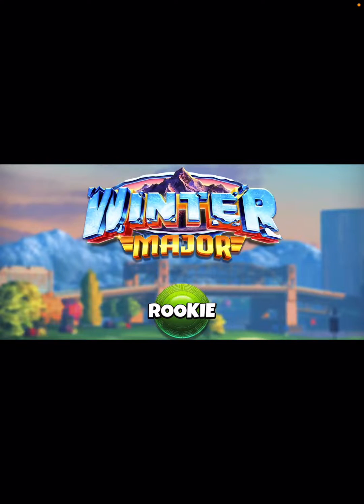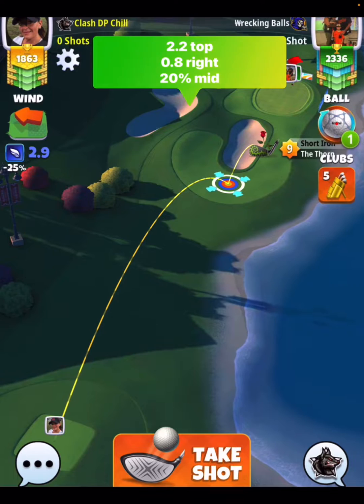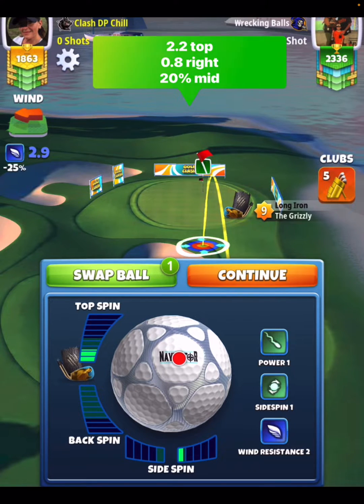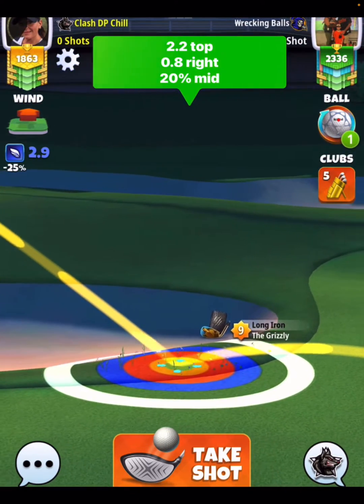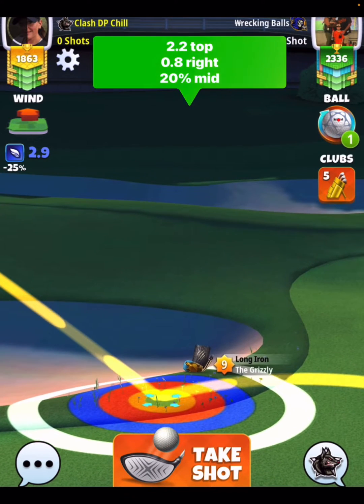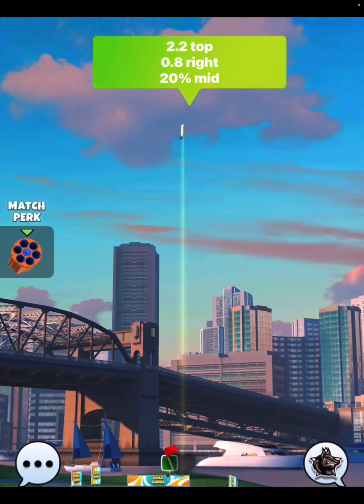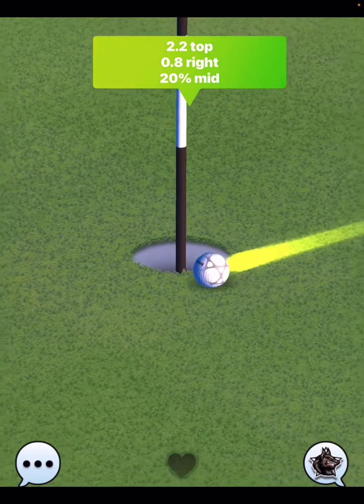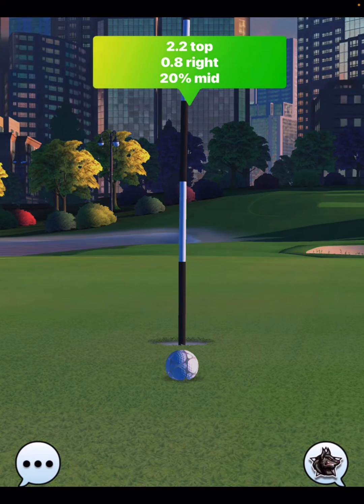Golf Clash | Hole 6 (Eagle) | Qualifying Round - Winter Major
🏌️‍♂️ Welcome to Pendleton Gaming! In this video, we're diving into the exciting Qualifying *final* round of the Winter Major Tournament in the Rookie Division of Golf Clash. Join me as we go hole by hole, breaking down strategies, discussing club selections, and aiming for that perfect score.

🔥 Whether you're a Golf Clash enthusiast looking to refine your skills or a newcomer seeking valuable insights, this video has something for everyone.
📊 Tournament Details:
* Division: Rookie

Thanks for tuning in, and may your shots be straight and your putts be true! ⛳️🏆